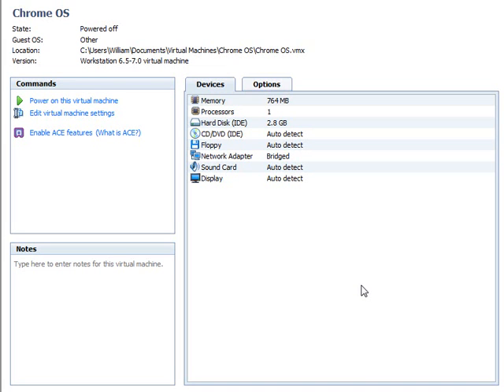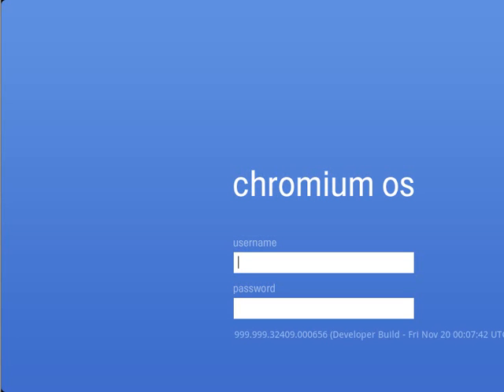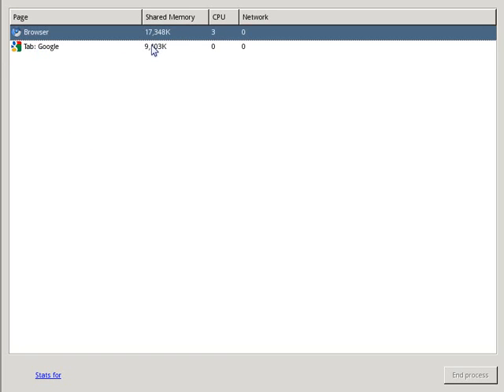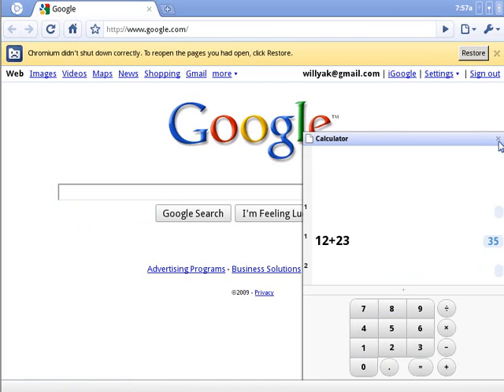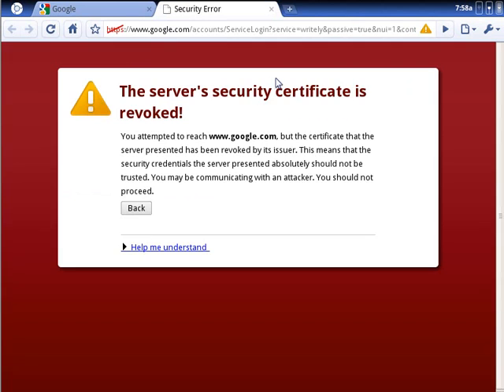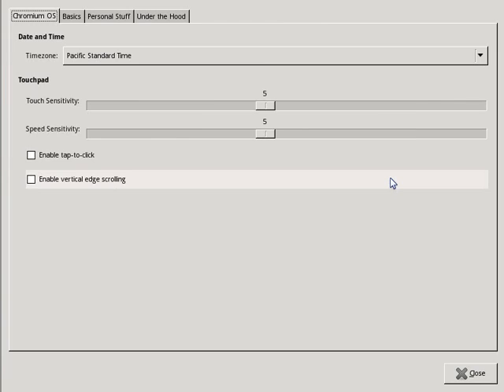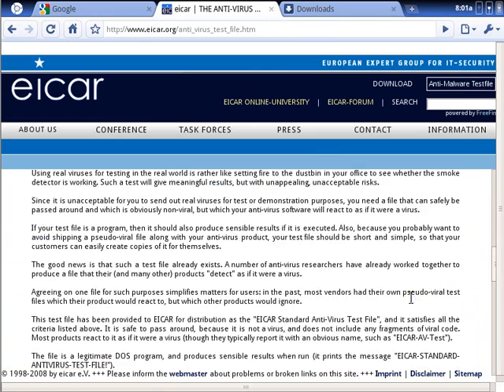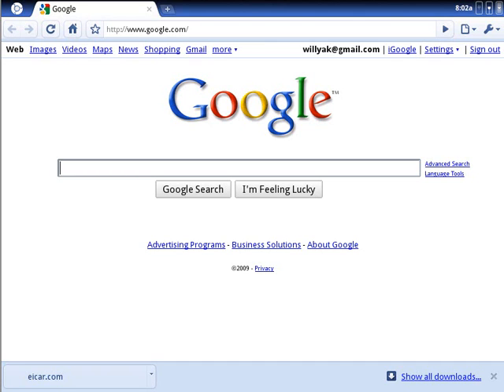Google Chrome 'chromium' OS Preview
A preview of Google's new operating system.